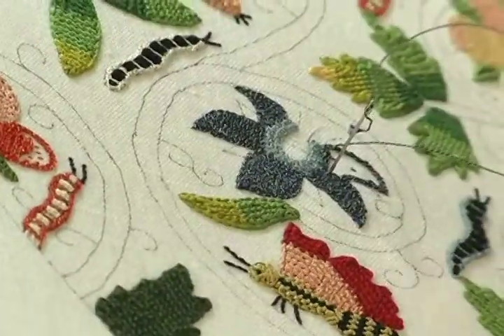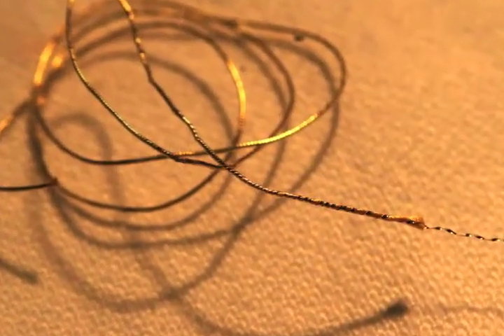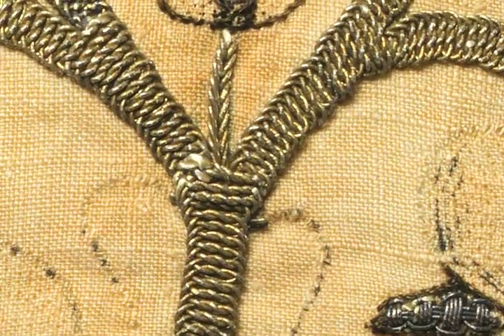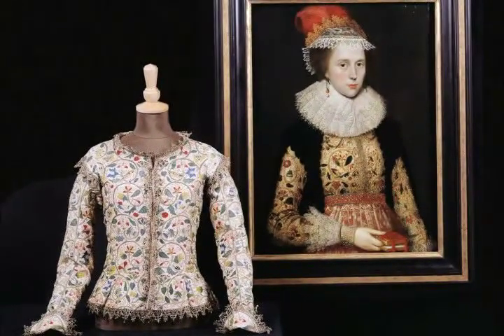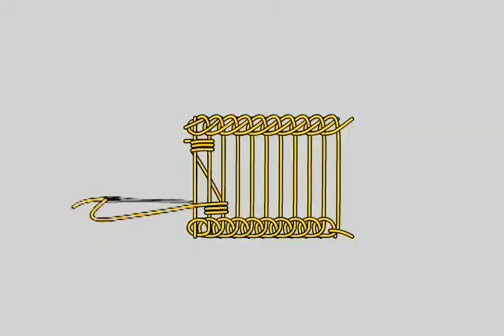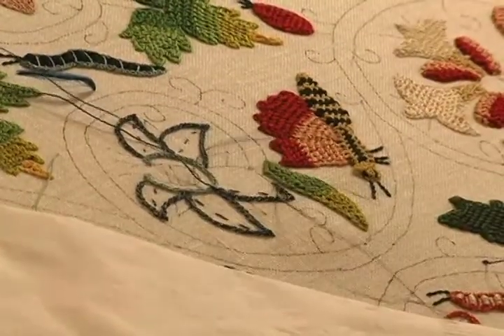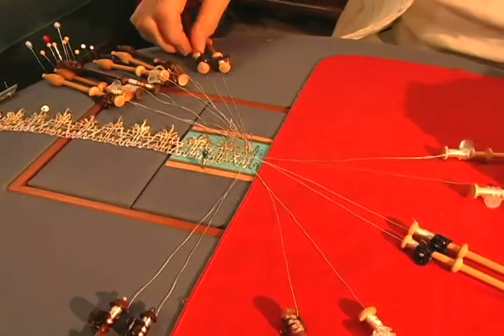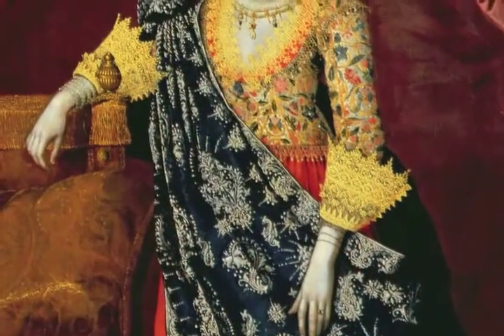2008 Art of Embroidery